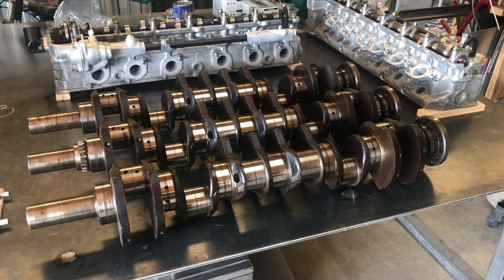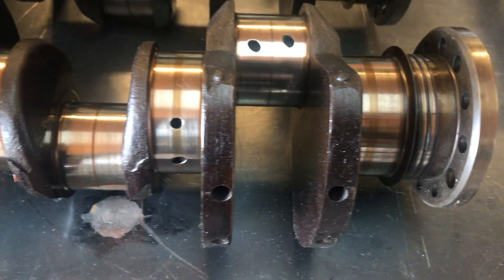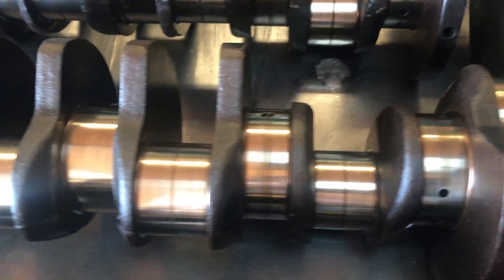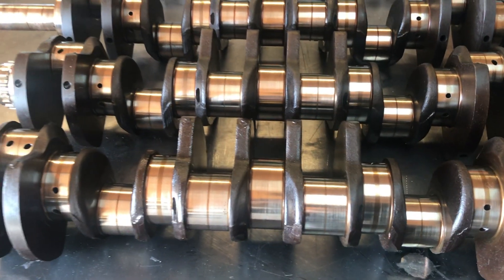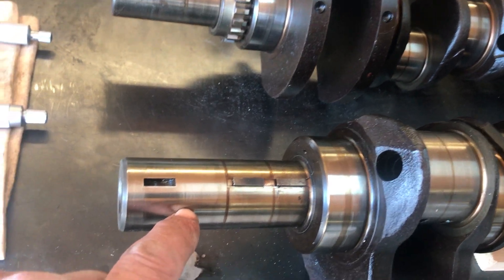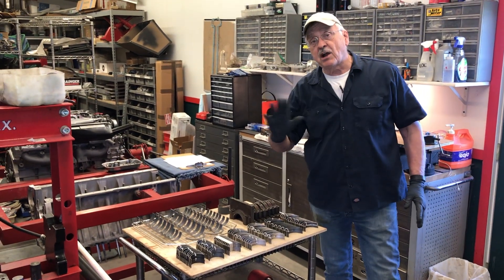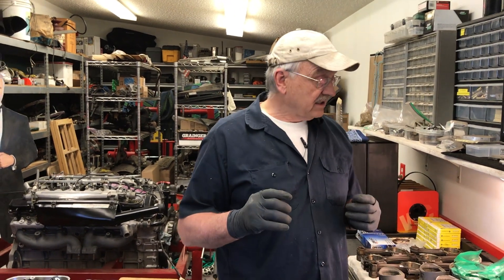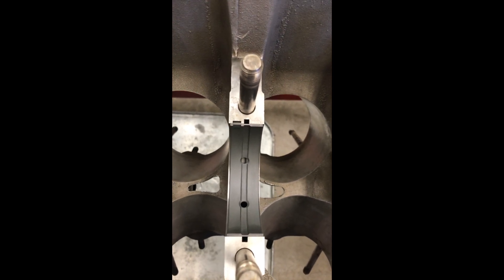Tues Extras - Ep 2: The Jaguar V-12 $100 Overhaul Challenge / Bottom End Inspection and Preparation.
There are a number of things to look for when inspecting a crankshaft prior to installation during an overhaul of a Jaguar V-12 engine.  I will also explain why I'm putting used bearings in an engine and how I prepare them prior to installation in the $100 Overhaul Challenge engine.